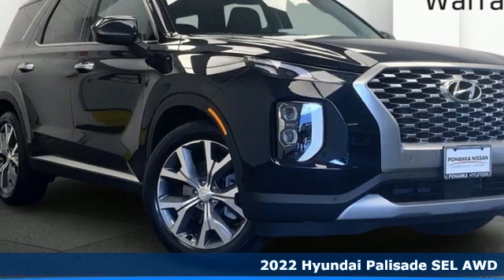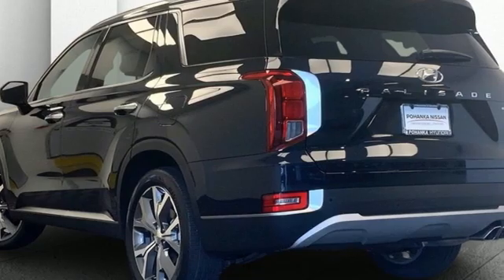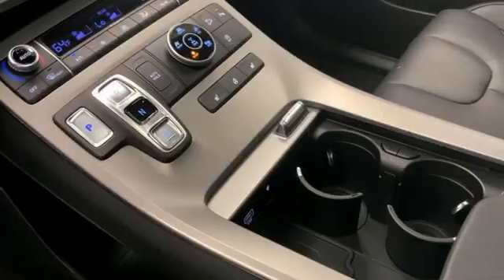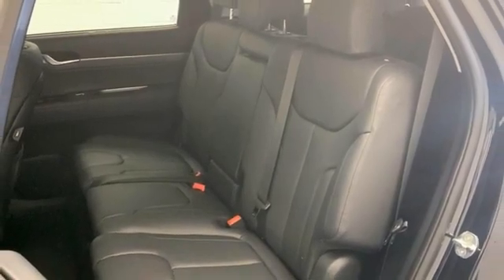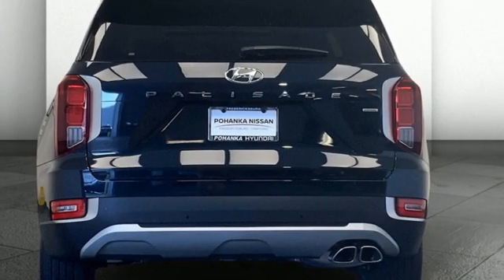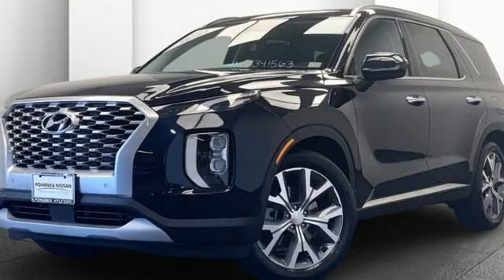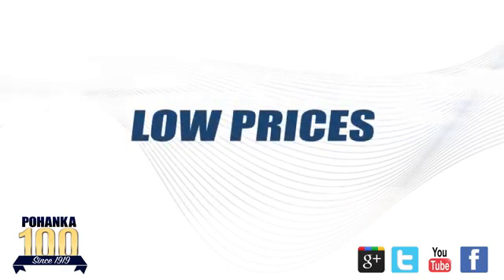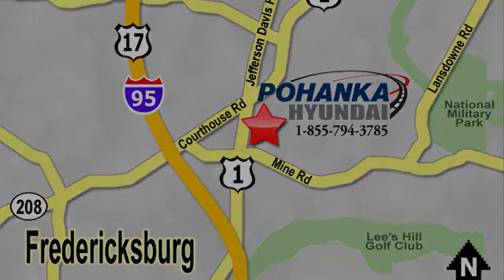New 2022 Hyundai Palisade Fredericksburg VA Richmond, VA HNU341563 - SOLD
Year: 2022
Make: Hyundai
Model: Palisade
Trim: SEL
Engine: V6
Transmission: 8-Speed Automatic with SHIFTRONIC
Color: Blue
Interior: Black
Stock #: HNU341563
VIN: KM8R4DHE6NU341563
Moonlight Cloud 2022 Hyundai Palisade SEL AWD 8-Speed Automatic with SHIFTRONIC V6brbrHOME OF THE LIFETIME WARRANTY.brbrbrWe make every effort to provide accurate information, please verify options and price before purchase, Pohanka is not responsible for errors or omissions. All vehicles subject to prior sale. Quoted price available on in-stock units only. All prices are exclusive internet prices only. Financing is subject to approved credit through designated lender. Price plus tax, tags, dealer processing fee of $899 and freight of $810 - $1100. All customers will qualify for all manufacturer rebates and incentives included in the price, some require financing through the manufacturer. Some manufacturer rebates are not compatible with special manufacturer finance offers. Manufacturer Rebates and incentives are valid during the time period set by the manufacturer and are subject to change without notice. Additional manufacturer rebates and incentives may apply to those who qualify and may lower the sales price. 2 or more available at this price.

Address:
5200 Jefferson Davis Hwy